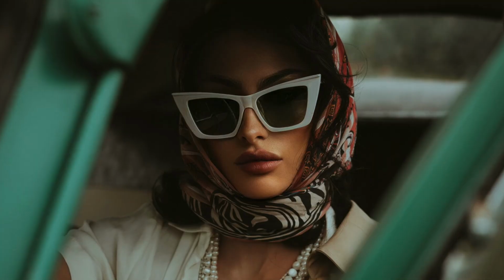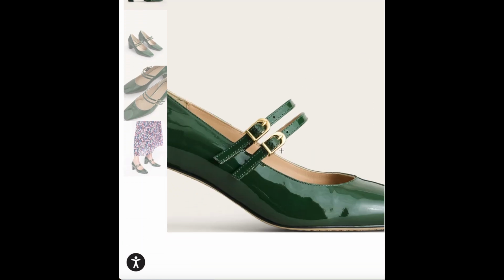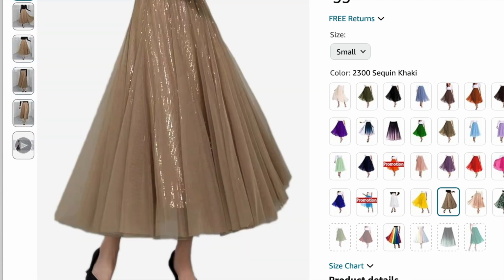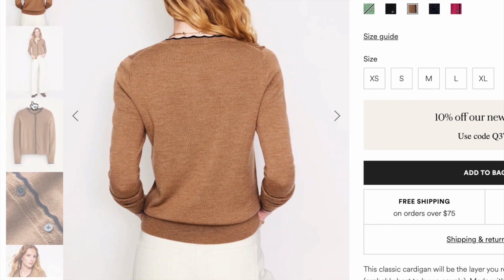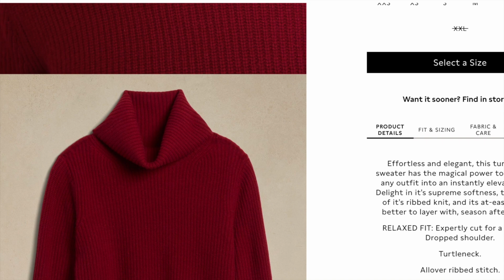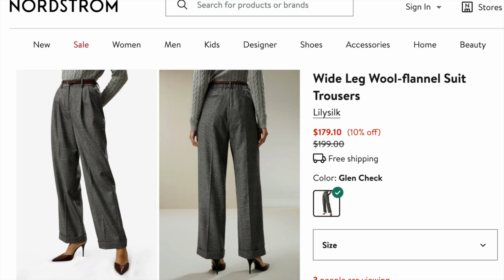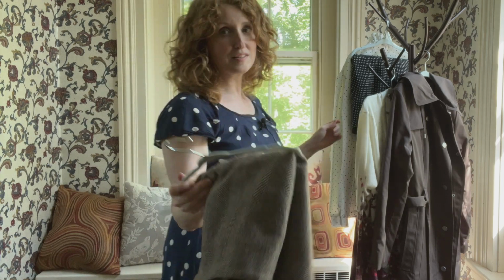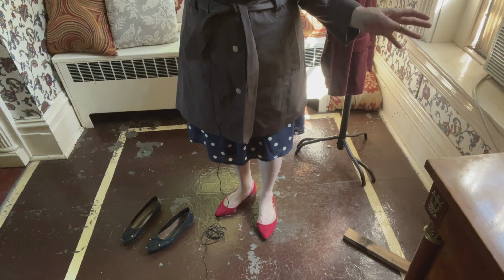Fall 2024 Fashion Trends | Top 10 Wearable Fashion Trends | Who What Wear, Vogue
In this video I'm sharing ten of the most wearable trends for Fall 2024. I'll show you some beautiful, affordable, on trend pieces I found online. Plus I"ll show you my on trend fall thrift haul at the end of the video.

Photo Credits
Photo by Carmine Furletti on Unsplash
Photo by freestocks on Unsplash
Photo by Tamara Bellis on Unsplash
Photo by Lance Reis on Unsplash